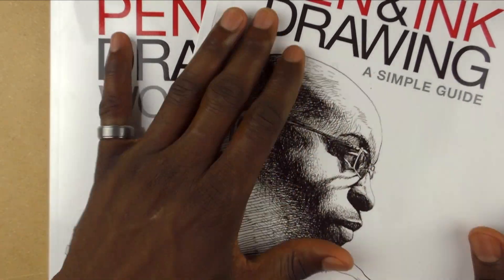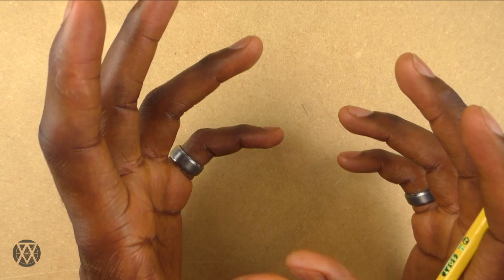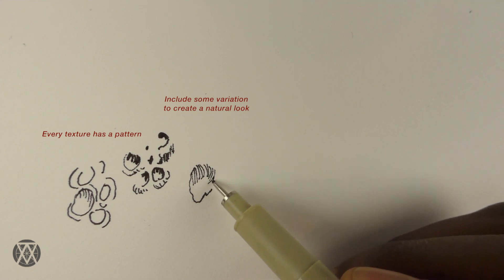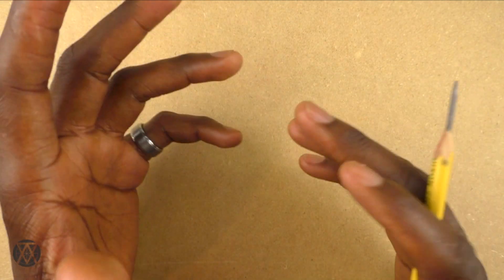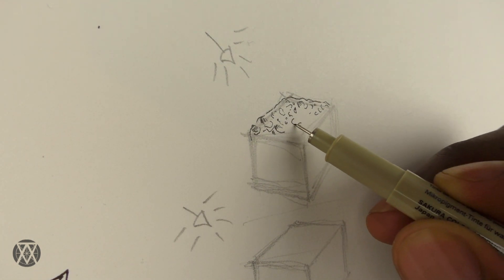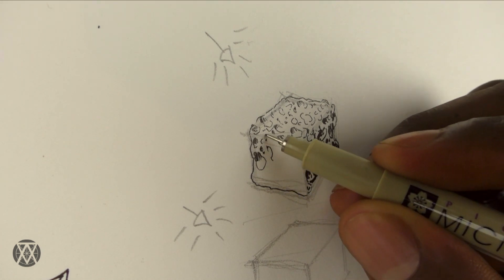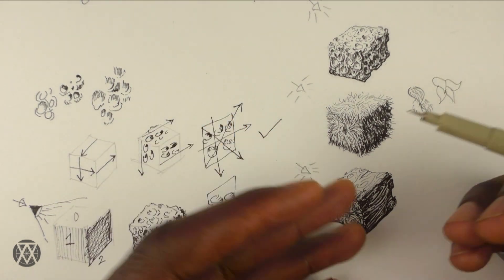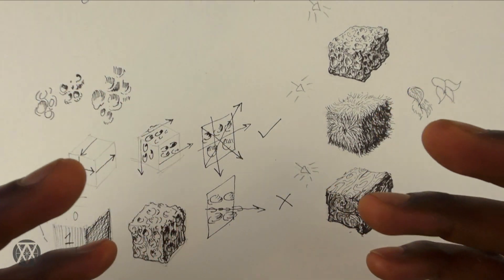Simple Pen & Ink Texture Exercise | Improve your pen and ink shading with Texture Blocks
My New Pen & Ink Drawing Workbook
VIDEO DESCRIPTION:
In this video tutorial I share some simple tips that shows how to create realistic texture with pen and ink. Pen and ink drawing is lots of fun and is not as intimidating as it looks, once you have a process and a basic understanding of the essential concepts and skills. In this video we will create texture blocks using a very simple approach that anyone can follow : )
GENERAL DRAWING MATERIALS:
#2 HB Pencil
Bic Ballpoint Pen
Pigma micron pens
Pigma micron pen 003
Copic Multiliner SP refillable
Copic Multiliner Disposable
White ink pen
2mm Lead Holder
2mm Lead pointer/sharpner
Kneaded Eraser
Retractable Eraser
Strathmore Smooth Bristol Paper

Song: Play Song,